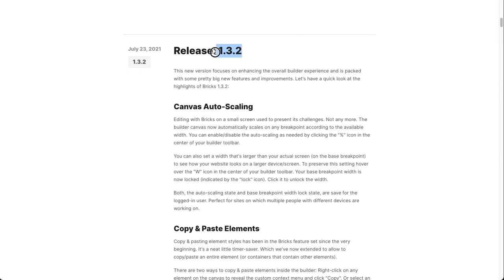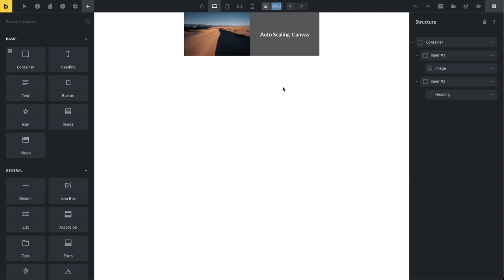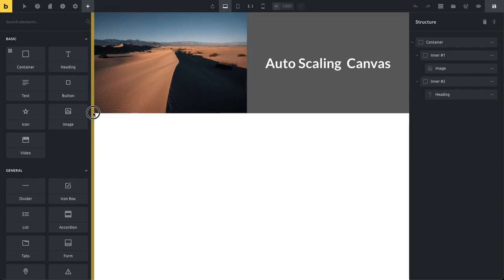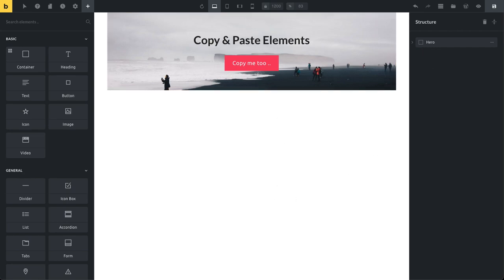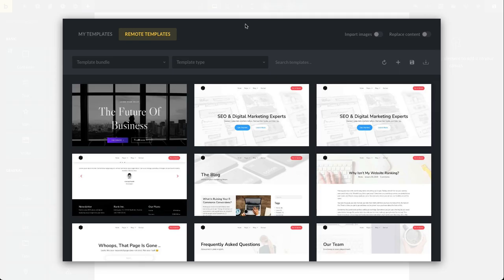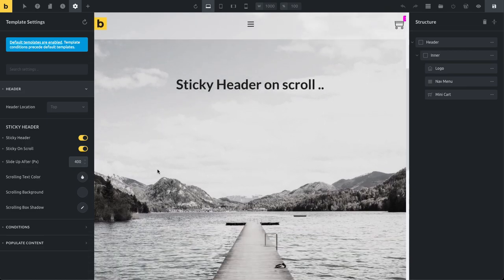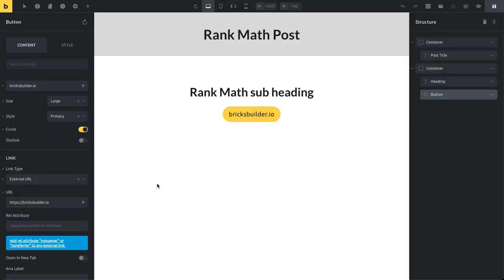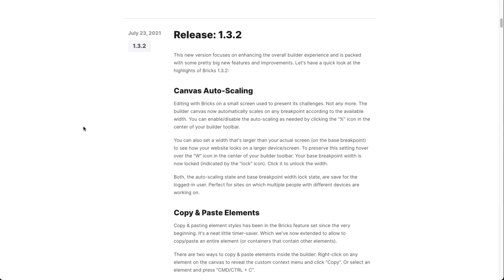Bricks 1.3.2 - Auto-Scaling Canvas, Copy & Paste Elements, Sticky Elements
In this Bricks 1.3.2 release video we are going to explore the following highlights in more detail:

0:00  Release Overview
3:00 Canvas Auto-Scaling
11:12 Copy & Paste Elements
16:46 New Community Template Library
20:23 Import Theme Style / Color Palette (alongside the inserted template)
24:34 Sticky Header: On scroll & slide-up setting
26:00 Sticky Elements
29:20 Rank Math - SEO Analysis Integration
31:31 WooCommerce Mini Cart Off-Canvas, Position & Transform
33:50 More visual typography controls
35:13 Outro